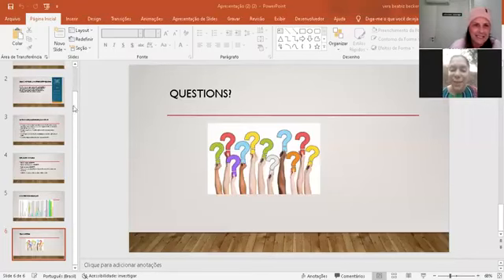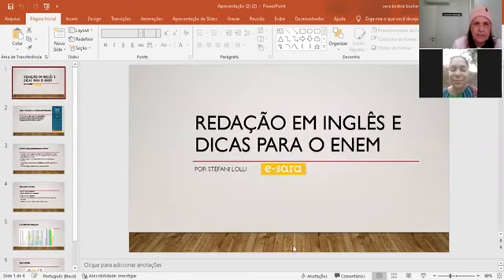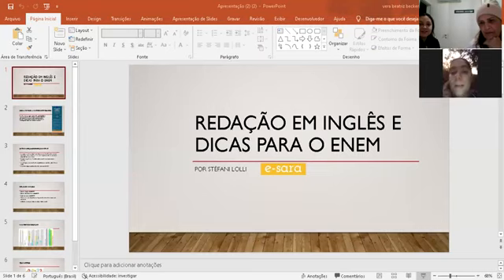Redação em inglês e dicas para o Enem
por Stéfani Lolli e Vera Becker